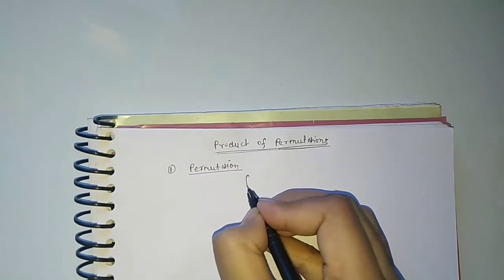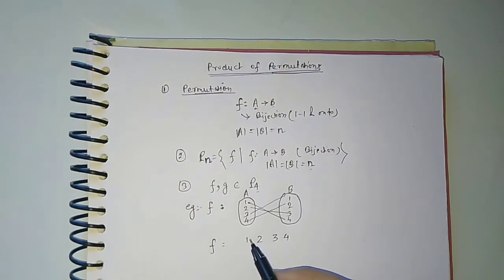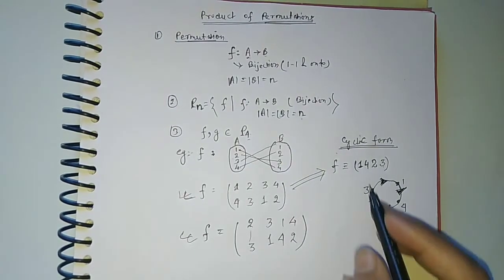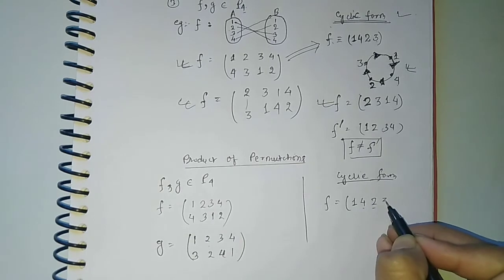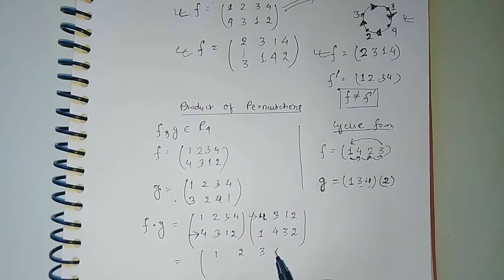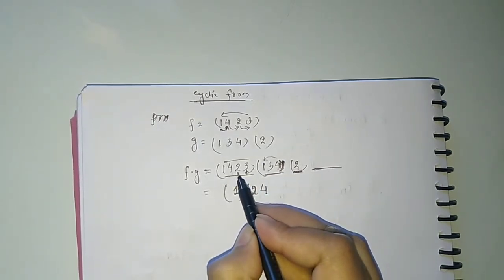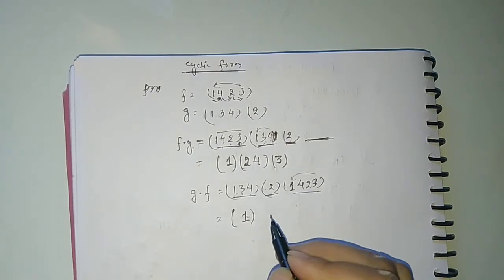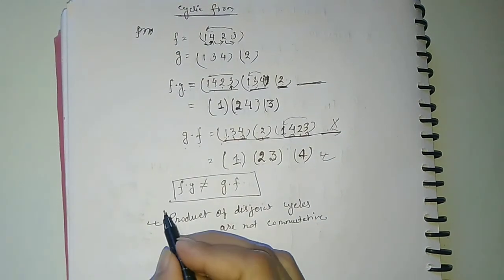Product of permutations|Composition of Cycles|Lec-10|Group Theory|MathLOG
Product of permutations|Composition of Cycles|Lec-10|Group Theory|Maths with SuRaj Prateek

Your queries-
Product of Permutations
Product of Cycles
Composition of two Permutations
Composition of two Cycles
Method for multiplication of two Permutations or Cycles

How to multiply two Permutations
How to multiply two cycles
How to multiply two or more Cycles in group theory
group Theory
abstract algebra

Comment all of your doubts in comment box.

Thanks.
Maths with SuRaj Prateek